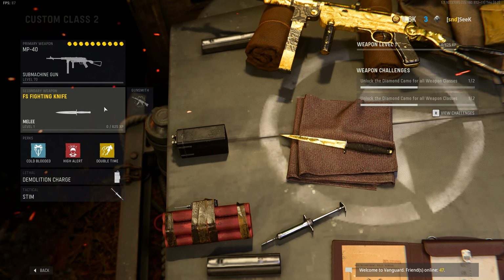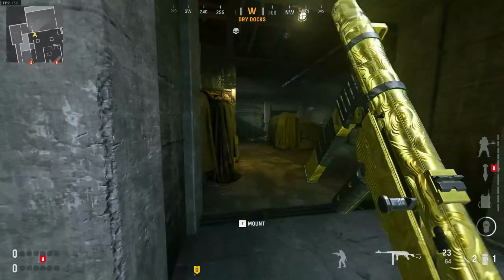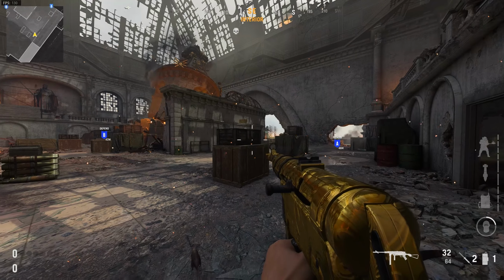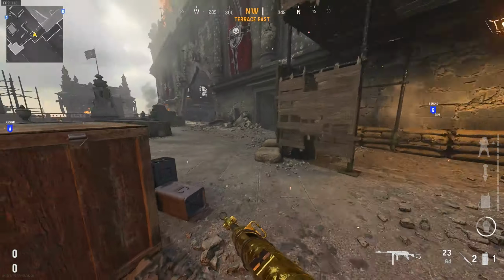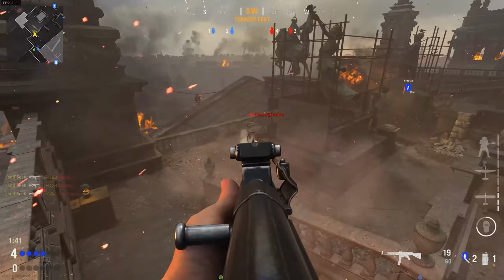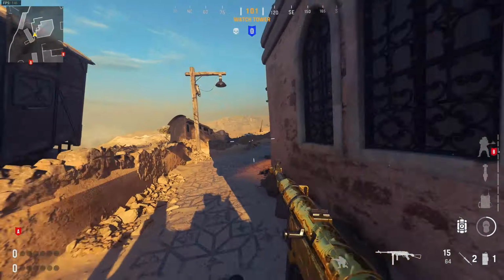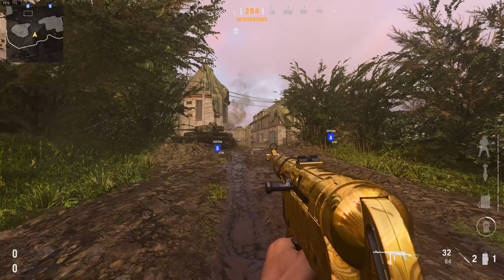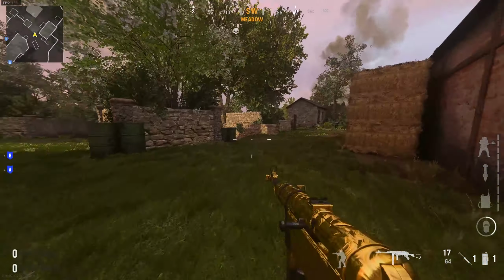The Top 10 BEST Rush Routes in Vanguard Search and Destroy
Vanguard Search and Destroy (Vanguard SnD) | The Top 10 BEST Rush Routes in Vanguard Search and Destroy | Vanguard Search and Destroy tips

Checkout my Exclusive Facebook content!

More Content!

0:00 Intro
1:14 My Rush Class
1:23 Sub Pens
2:15 Oasis
3:37 Eagles Nest
4:34 Tuscan
5:34 Gavutu
6:21 Dome
6:57 Desert Siege
8:00 Demansk
8:48 Decoy
9:30 Bocage
10:10 Outro

Vanguard
Vanguard SnD
Vanguard Search and Destroy
Rush Routes
Vanguard Search and Destroy tips
vanguard tips